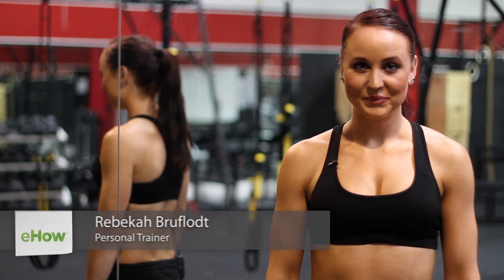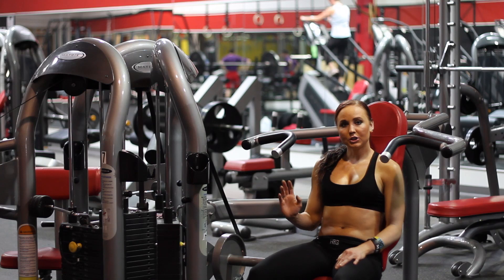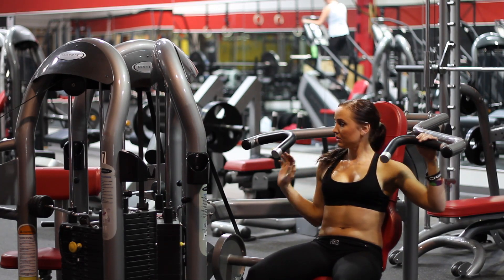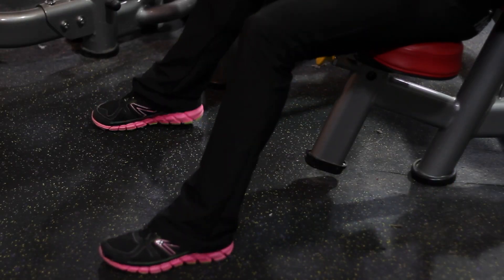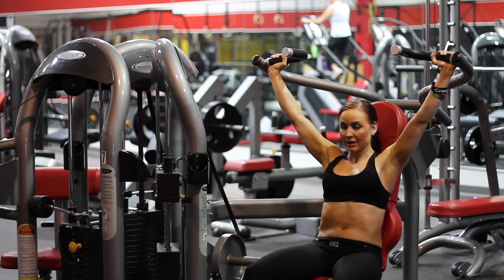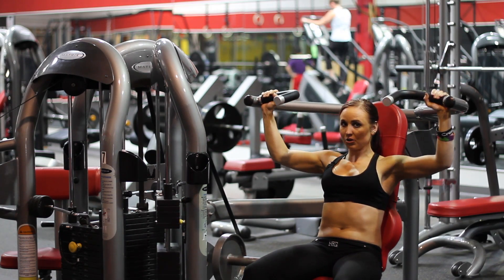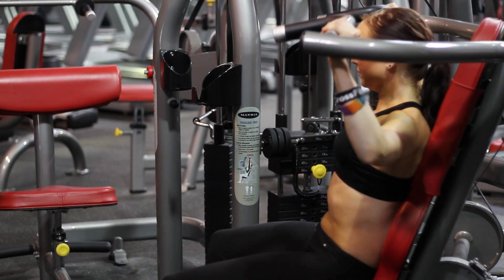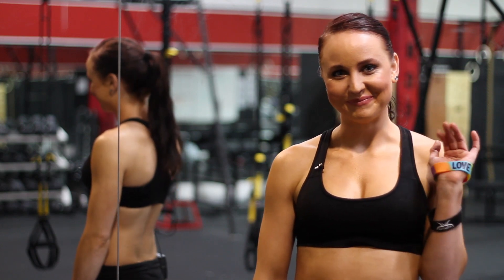Frontal Plane Shoulder Press : Fitness & Strengthening Workouts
The frontal plane shoulder press is really easy to do right at home, so long as you keep a few very important things in mind. Find out about using the frontal plane shoulder press to accomplish your goals with help from a personal trainer at Camp Hero Fitness in this free video clip.

Expert: Rebekah Bruflodt
Bio: Rebekah Lynne Bruflodt can credit 21 years worth of experience to the world of competitive sports beginning with ballet, jazz, tap, volleyball, basketball, swimming, ping pong, and rodeo.

Series Description: When exercising, you always need to keep your goals firmly in mind so that you know exactly what you're working towards. Get tips on fitness and find out how to program a routine that is right for you with help from a personal trainer at Camp Hero Fitness in this free video series.